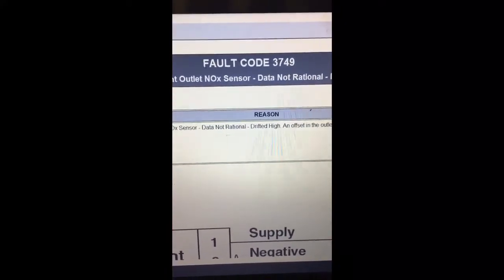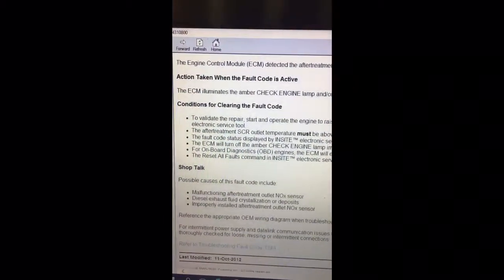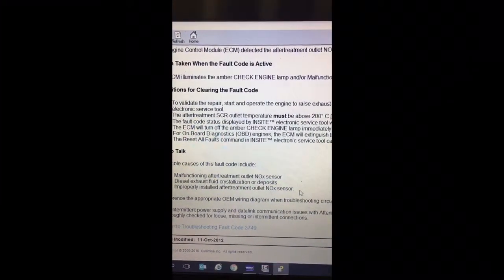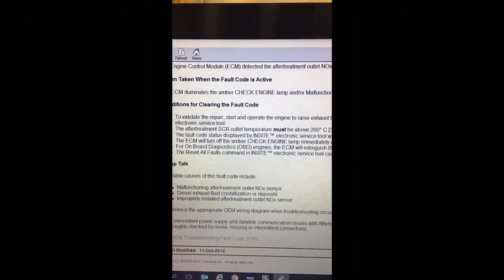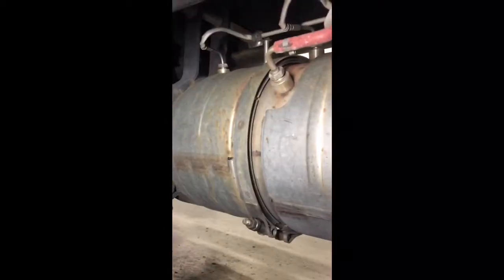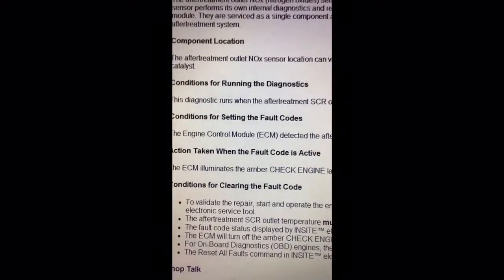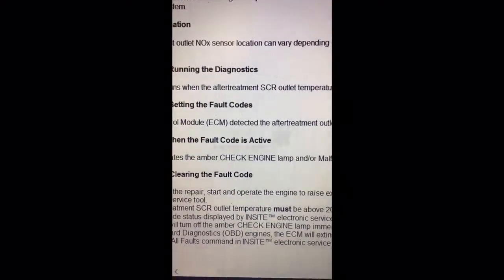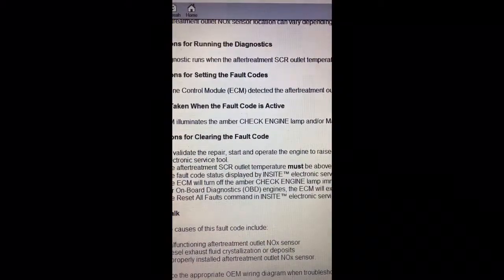Fault code 3749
International/Cummins outlet nox sensor drift high